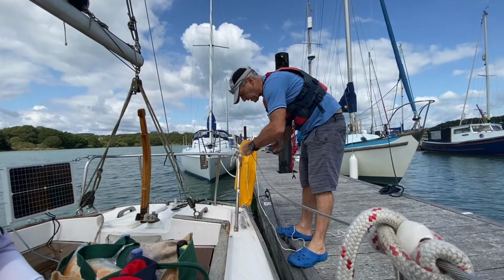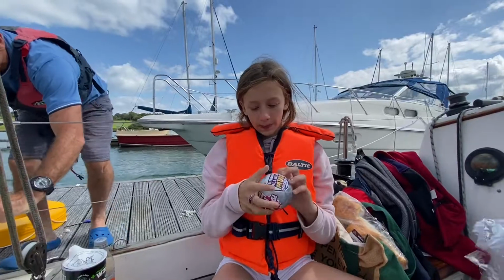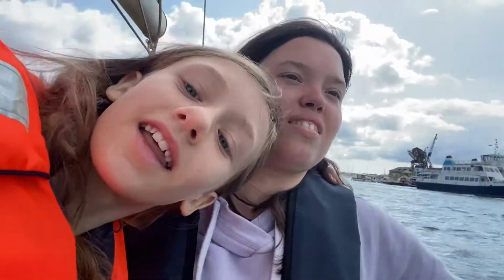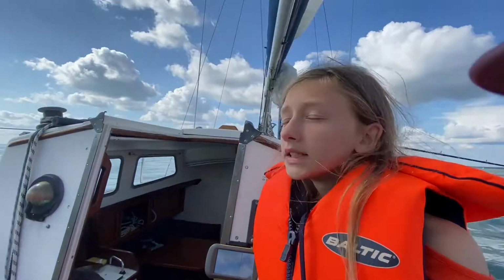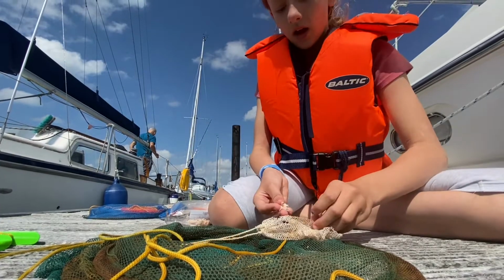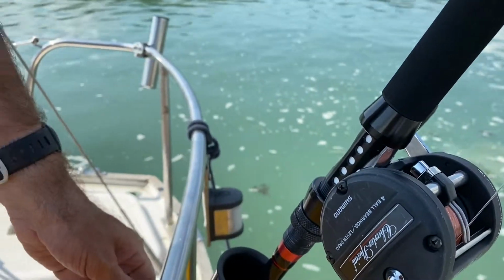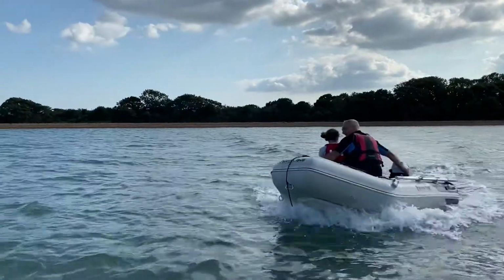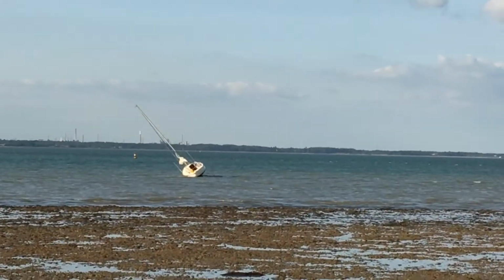Ep.2 |WE GOT STUCK...TWICE! | Sailing With Jase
We try to navigate the solent in Serin… which doesn’t always go to plan!

(Reupload)